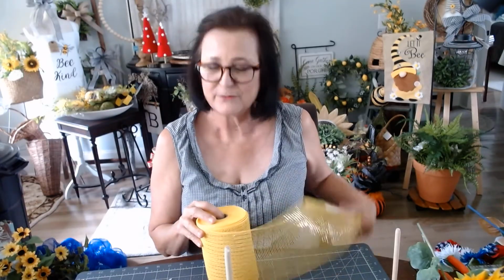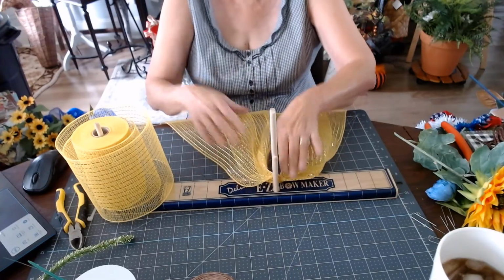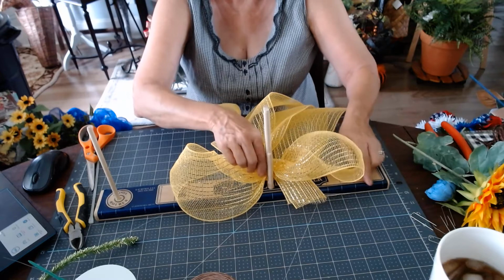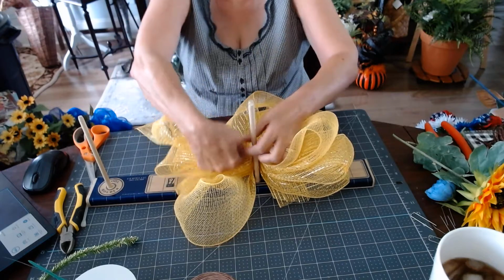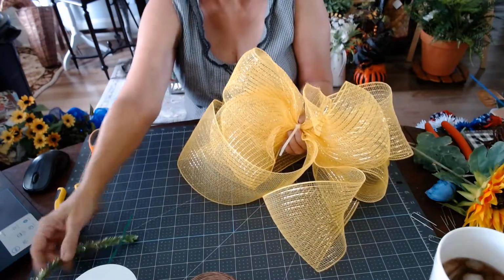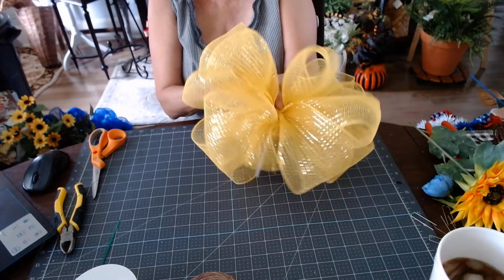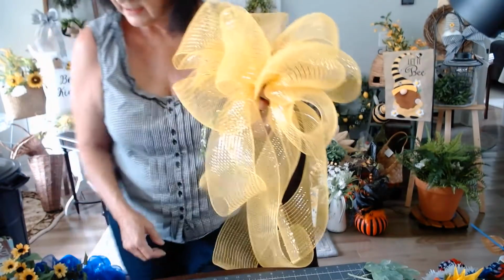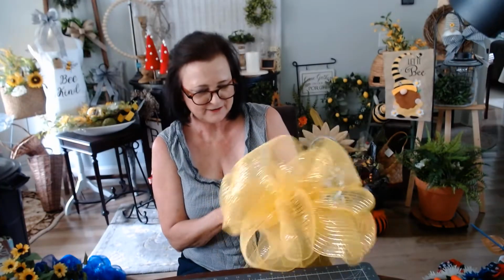How To Make A Deco Mesh Bow | EZ Bow With Sweet Tea Makery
How To Make A Deco Mesh Bow EZ Bow With Sweet Tea Makery for my first Bow Sunday Series!  In today's tutorial we are going to make a Deco Mesh Bow Using 6 Inch Deco Mesh. You can use any size roll of Deco Mesh (2.5, 5, 6, 10 or 11 inch) that you have on hand to make this Easy Bow.  These Deco Mesh Bows can be used in any project you want to add a little whimsy and sparkle to.

Bow Recipe:
6 Inch Deco Mesh
1 Zip/Cable Tie
Pipe Cleaner or Tinsel Tie
Scissors
Wire Cutters
Embellishment As Desired (I used a Medium Sunflower)

I'm on TikTok Too! @sweetteamakerycom

Let me know if you liked this video and if I can help you with your bow making struggles. Hope to See You Again Soon!

Your DIY Crafty Wreath Friend,
Peggy